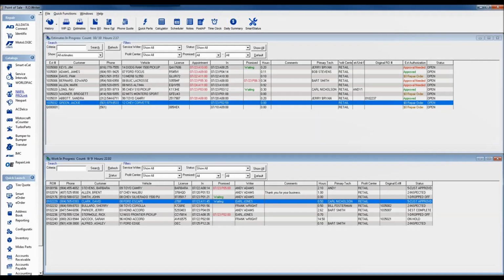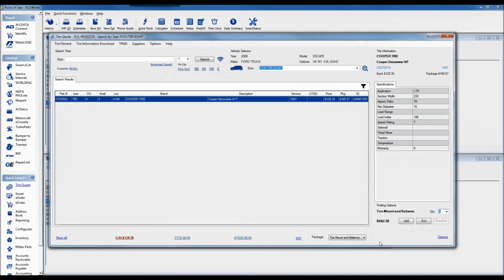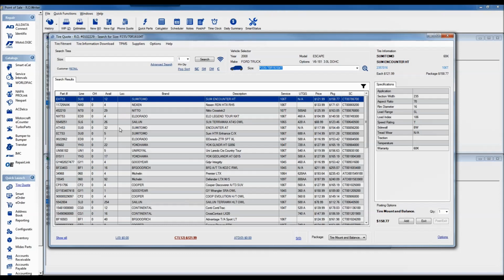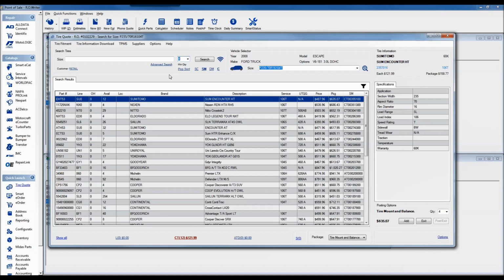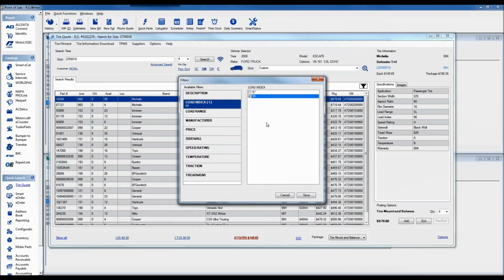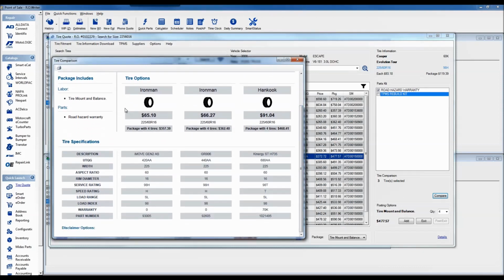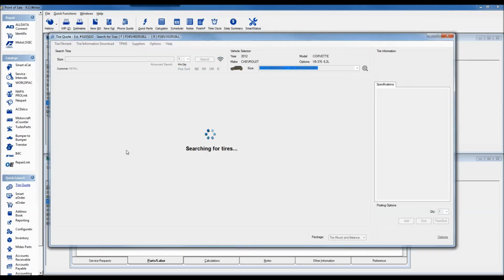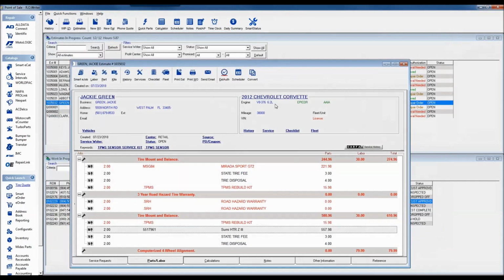Tire Quote in Gen 2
In this R.O. Writer webinar, we review the new Tire Quote in R.O. Writer's version Gen 2.3.21.